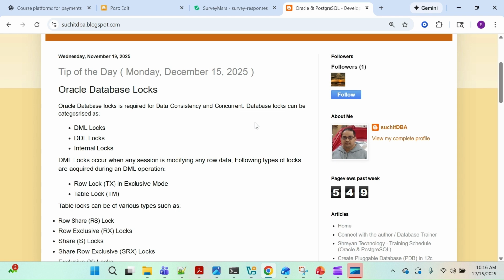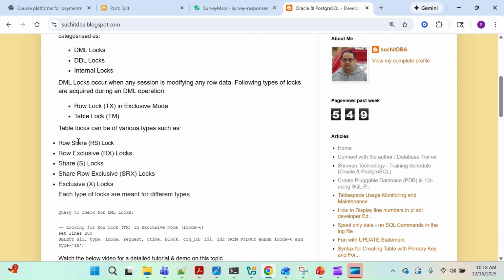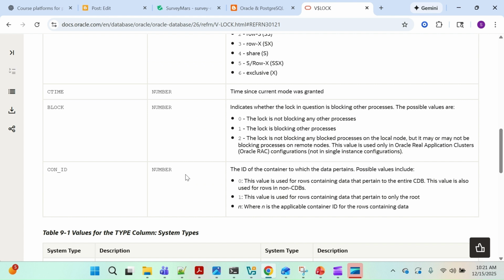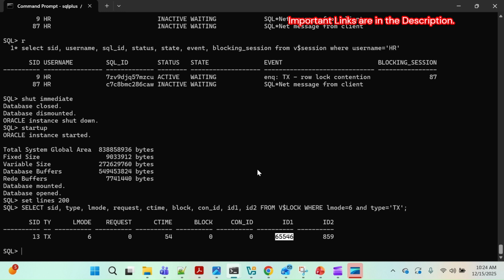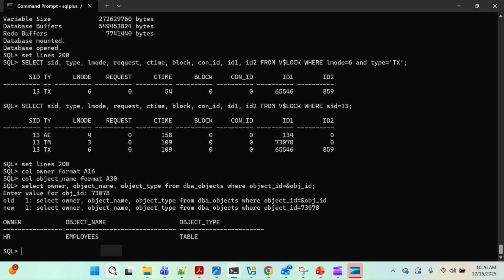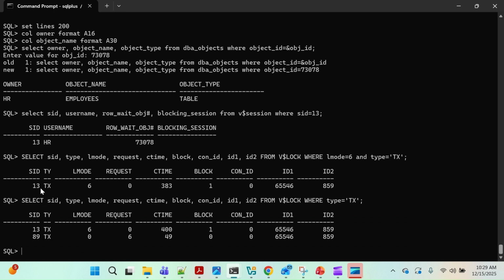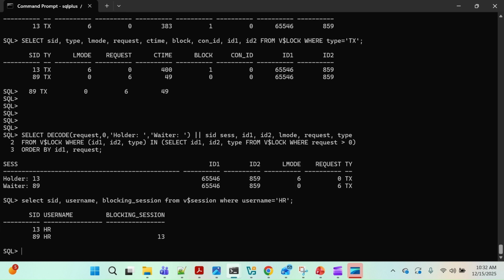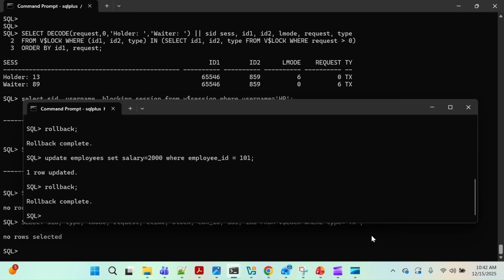Oracle Database DML Locks